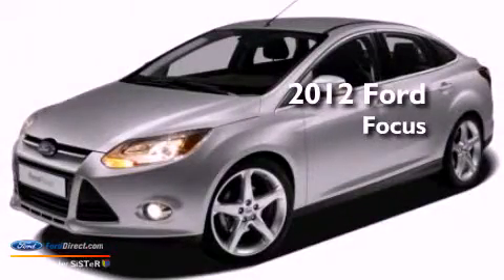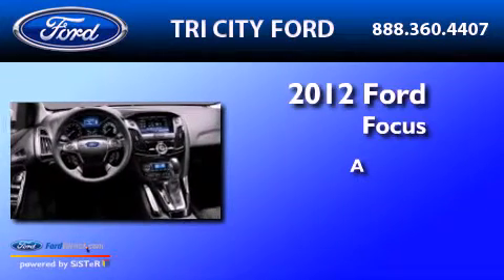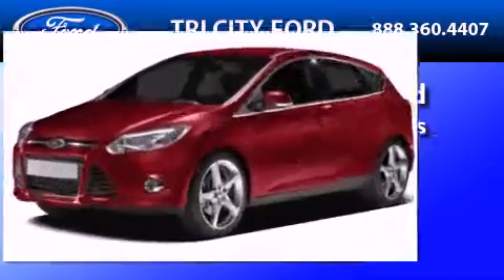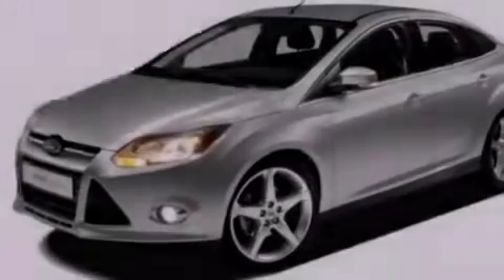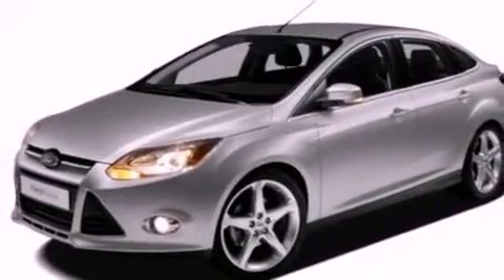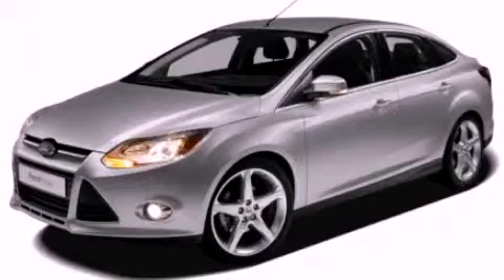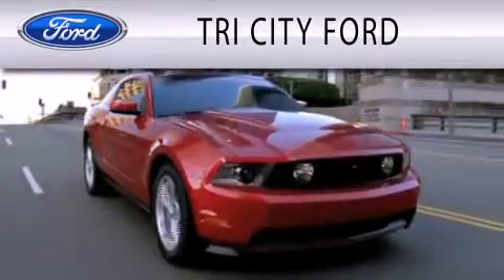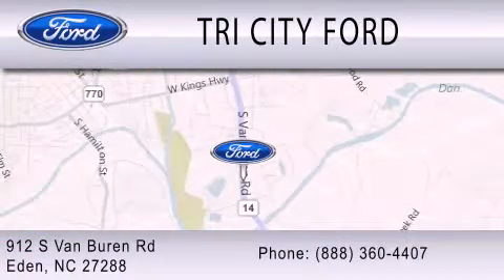2012 FORD FOCUS NC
Year : 2012
 Make : FORD
 Model : FOCUS
 Engine : 2.0L I4

 Stock : F2092